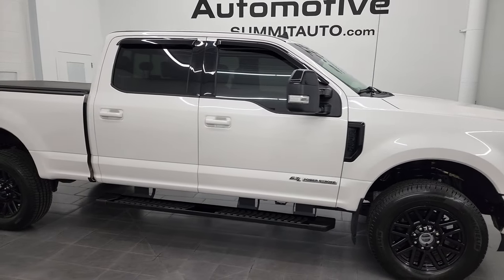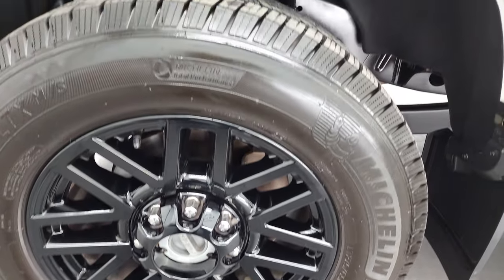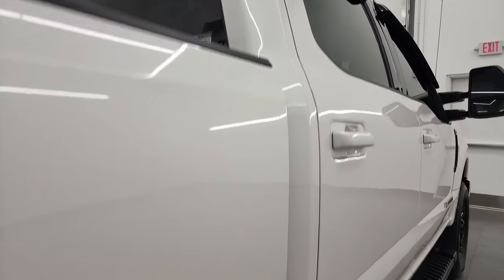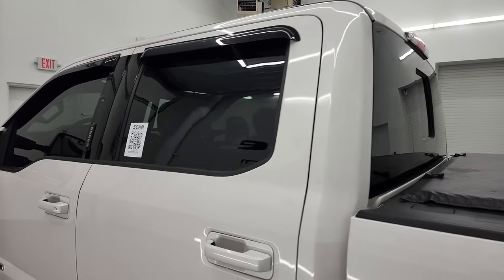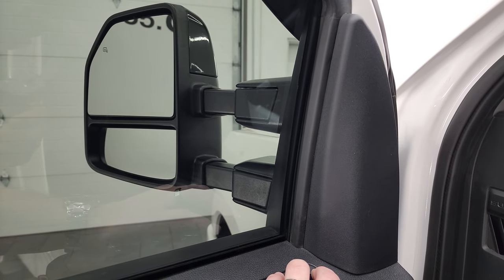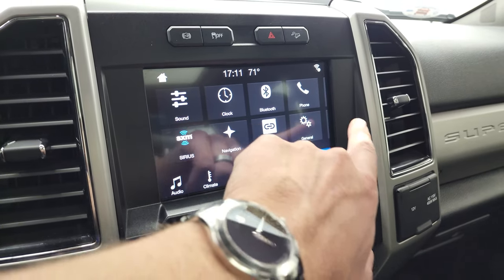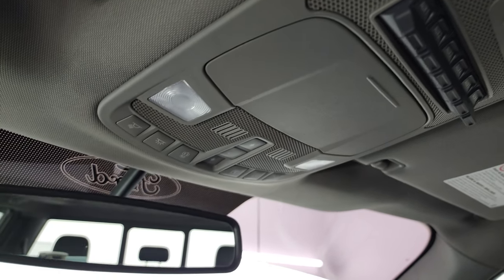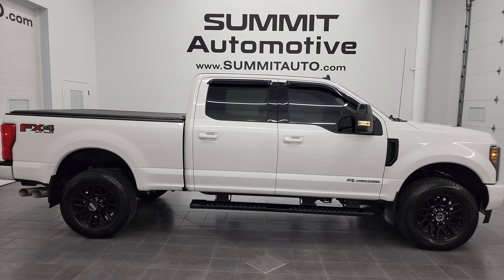2019 FORD F350 LARIAT SPORT DIESEL WHITE PLATINUM TRICOAT 4K WALKAROUND 13334Z SOLD!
This 2019 FORD F350 LARIAT SPORT POWERSTROKE DIESEL IN WHITE PLATINUM TRICOAT METALLIC FOR SALE IN FOND DU LAC OSHKOSH WISCONSIN 54935 is the vehicle we did walk around review of today.

Thank you for checking out this video of this 2019 FORD F350 LARIAT SPORT POWERSTROKE DIESEL IN WHITE PLATINUM TRICOAT METALLIC FOR SALE IN FOND DU LAC OSHKOSH WISCONSIN 54935

STOCK: 13334Z
PRICE: $66,991
MILES: 52,538
MAKE: FORD
MODEL: F350
VIN: 1FT8W3BT4KEG42110
LOCATION: FOND DU LAC OSHKOSH WISCONSIN, 54937 TRUCKS ON 41

1 OWNER! CLEAN TITLE HISTORY! CLEAN CARFAX! 6.7 Liter V8 Powerstroke 2nd Generation Turbo Diesel Engine, 440 Horsepower, Full Four Door Crew Cab, Short Box 6 1/2 Foot Shortbox, Single Rear Wheel SRW, Lariat Sport Package, 6 Speed Automatic Transmission with Optional Manual Tap Shift, Turn Dial 4x4 Four Wheel Drive 4WD, FX4 Offroad Suspension Package, Factory GPS Navigation System, Power Panoramic Vista Roof Sunroof Moonroof Sun Roof Moon Roof, Reverse Backup Camera Rearview Camera, Dual Power Air Conditioned Ventilated and Heated Seats, Black Ebony Leather Seats, Bucket Seats, Memory Driver's Seat, 2nd Row Heated Seats, Access Soft Rollup Tonneau Cover, Full Towing Package with Receiver Trailer Hitch, Wiring and Transmission Cooler Tow Package, 6 Upfitter Switches, Factory Brake Controller, Factory Exhaust Brake, Powerscope Tow Power Mirrors that Power Telescope and Power Fold in with Built-in Directional Signals, Advancetrac with Roll Stability Control Traction Control, HDC Hill Decent Control, 3.55 Gears with Limited Slip Differential, Michelin LTX AT LT275/65 R20 Tires, 20 Inch Rims Premium Wheels, Painted Alloy Rims Premium Wheels, Four Wheel Disc Brakes, Factory Painted Stepbars, Spray-in Bedliner, Bedrail Covers, LED Bed Lighting, Reverse Sensors, Locking Tailgate, Tailgate Step Assist Manstep, Vent Shades, AM / FM Radio Tuner, Sirius/XM Satellite Radio Capabilities Sirius / XM, Sync 8" Touchcreen Radio, B&O Premium Sound System, Microsoft SYNC System with Bluetooth, Hands-Free Audio System Blue Tooth, Android Auto Compatible, Apple Car Play Compatible, Factory Subwoofer, USB Jack Portable Audio Connection, Keyless Entry with Factory Remote Start, Power Sliding Rear Window Rear Window Defroster, Adjustable Height Seatbelts, Driver and Passenger Front Air Bags, L.A.T.C.H. Child Safety System, Side Curtain Air Bags SRS Safety Restraint System, Multi-Function Steering Wheel Controls, Homelink System with Three Programmable Buttons for Garage Doors, Lighting Systems & Security Systems, Compass, Outside Temperature Display and Mileage Display, Dual Multi-Zone Climate Control , Power Adjustable Pedals, Factory Floormats, Storage Compartment Under Rear Seats, Woodgrain Dash And Door Trim, Air Conditioning AC, Cruise Control, Power Locks, Power Windows, Automatic Headlights Autolamp, Tilt/Telescope Steering Wheel, 110V / 400W Auxiliary Power Outlet, 5 Year / 60,000 Mile Remaining Powertrain Factory Warranty, Whichever comes first, White Platinum Metallic Tri-Coat, ONE OWNER! CLEAN AUTOCHECK! Very very clean inside and out! This is one of the sharpest 2019 Ford F350 crewcab shortbox 1 ton trucks on our lot! Make your move before this super clean 4wd is gone!

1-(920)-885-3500 . Summit Auto Ford in Beaver Dam, Wisconsin also Proudly Serving Oshkosh, Madison, Milwaukee, Mayville and Waupun is a family owned and operated dealership since 1959. We take great pride in our new and used car and truck center with vehicles to fit everyone's budget. We have ON THE SPOT FINANCING. BAD CREDIT OR GOOD CREDIT, we work with many lenders to get you APPROVED AT THE MOST COMPETITIVE RATES. We provide AIRPORT TRANSPORTATION and NATIONWIDE DELIVERY OPTIONS. We are conveniently located on HWY 151 in Beaver Dam. Just Look For The TRUCKS ON 151. Now with two locations and over 600 vehicles in stock between our Beaver Dam and Fond Du Lac locations Summit Auto is sure to have the perfect vehicle to fit your needs! Advertised price does not include, tax, title, registration and service fee.

STOCK: 13334Z
PRICE: $66,991
MILES: 52,538
MAKE: FORD
MODEL: F350
VIN: 1FT8W3BT4KEG42110